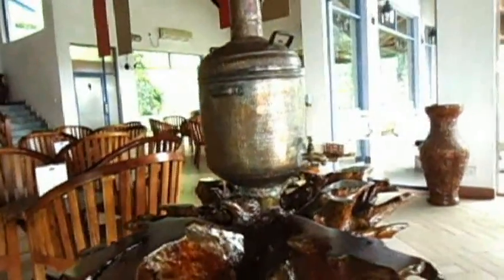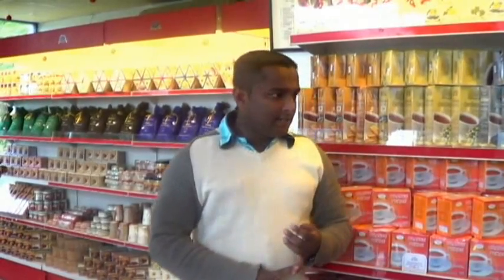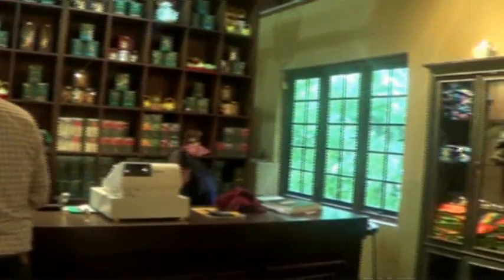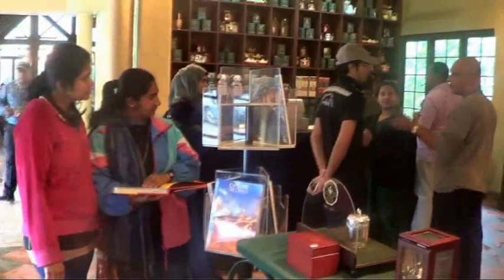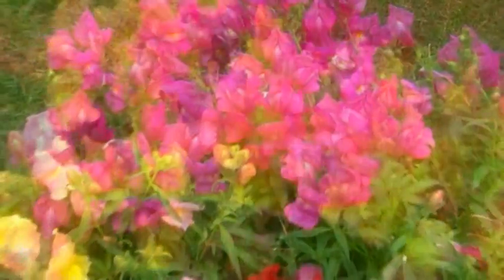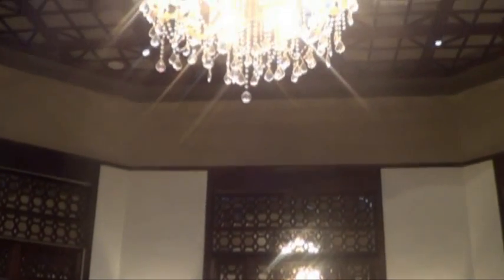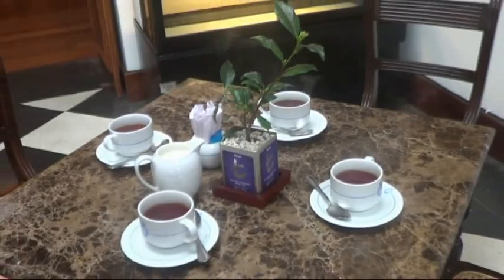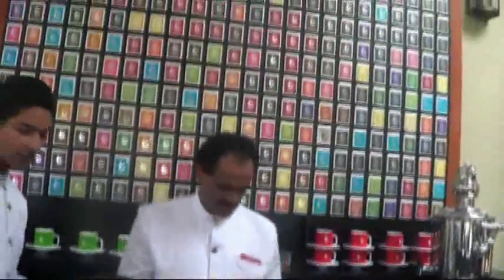Tea Sri Lanka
"Sensation of Tea" is a mini video documentary produced by a group of students reading BSc in Tea Technology and Value Addition at Uva Wellassa University - Sri Lanka